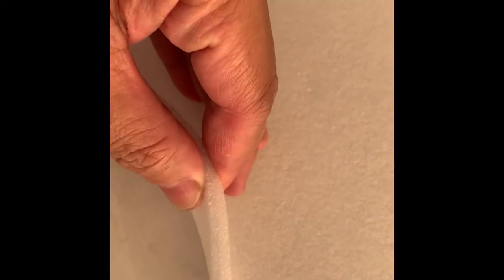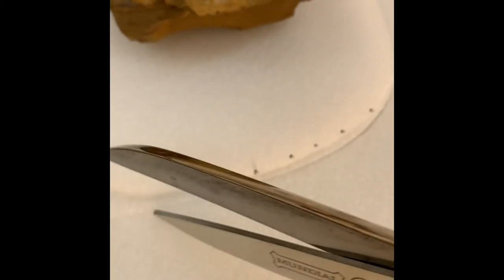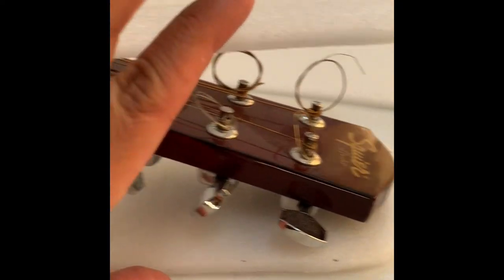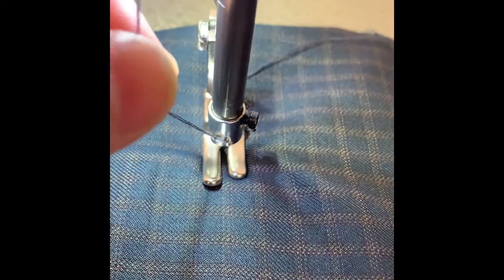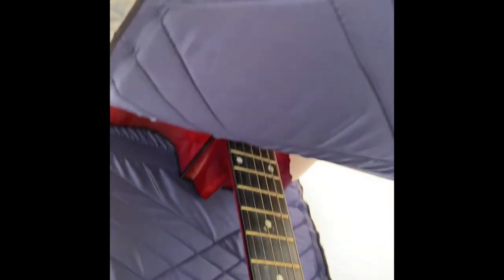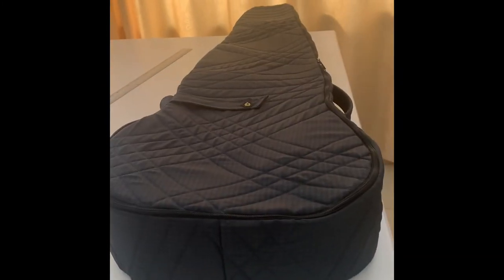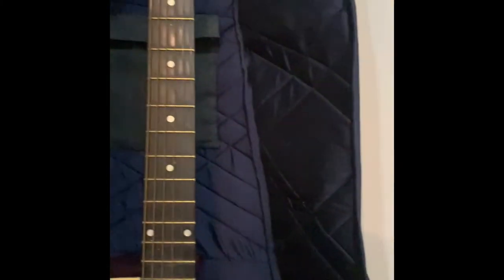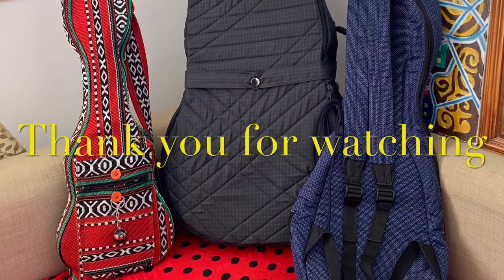Guitar Case Making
Materials Used:
2 meters Gabardine
2 meters Taffetta (for lining)
2 meters black zipper
2 zipper runners
1 button
1 gold metal snap
Styrofoam sheet